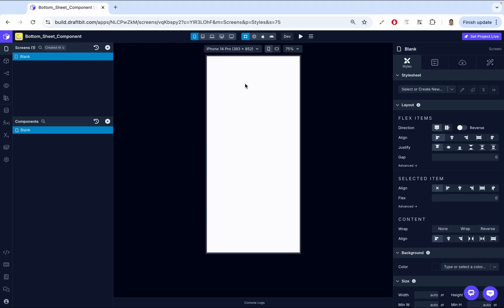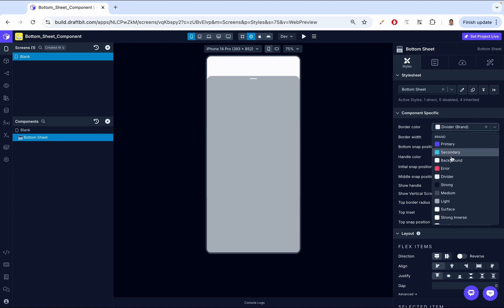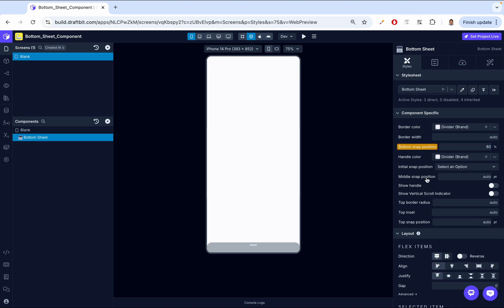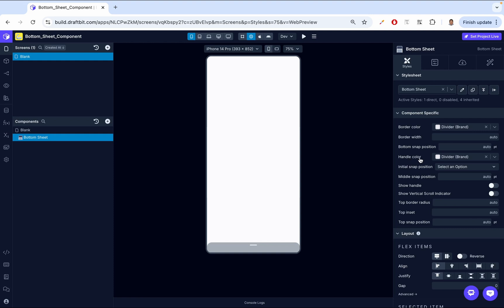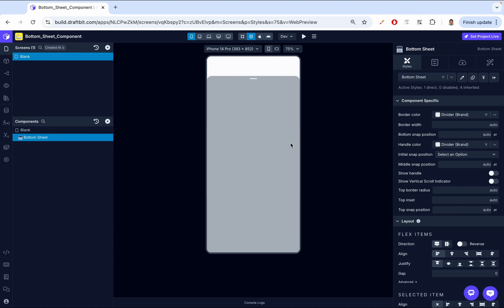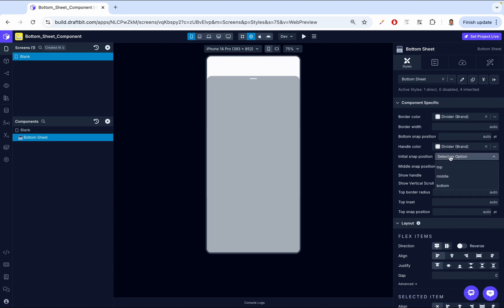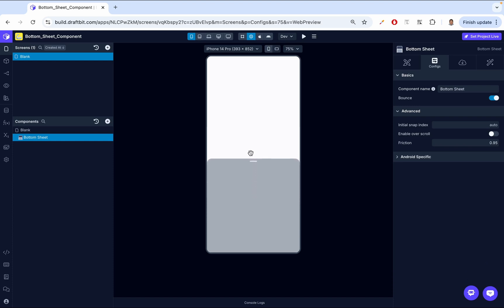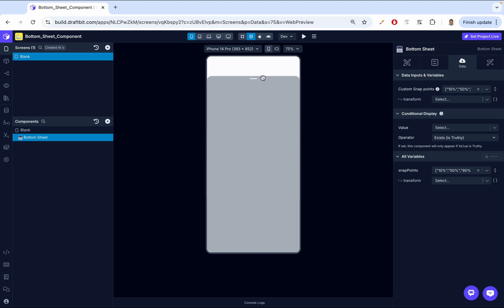How to Use: Bottom Sheet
Douglas goes over the Bottom Sheet component and how to use it in your Draftbit app.

00:00 - Introduction
00:22 - Adding Bottom Sheet Component
01:15 -  Styles
06:28 - Configurations (Initial Snap)
09:45 - Data Tab (Custom Snap)
10:28 - Interactions
11:48 - Actions